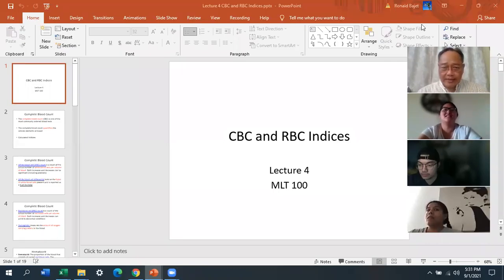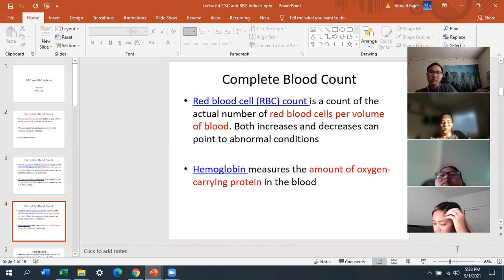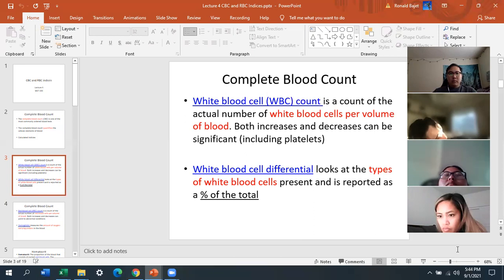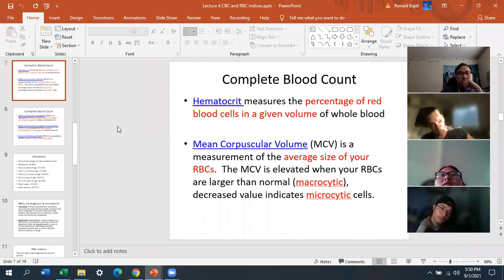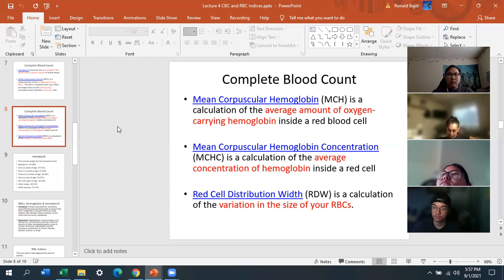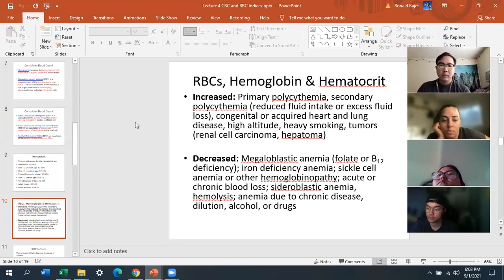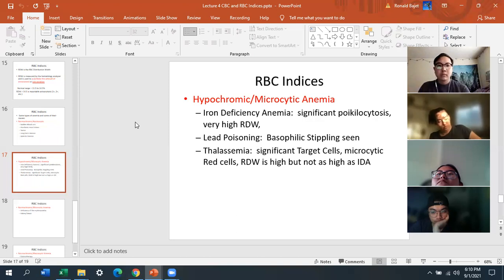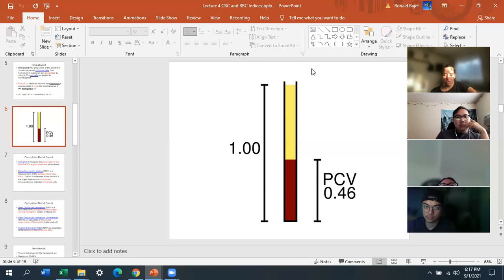Lecture 4 CBC and RBC Indices